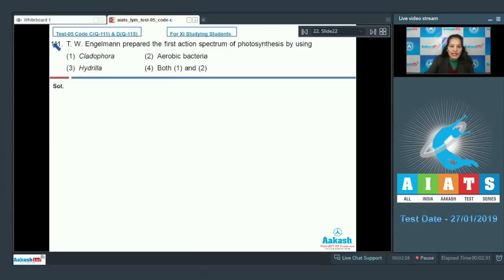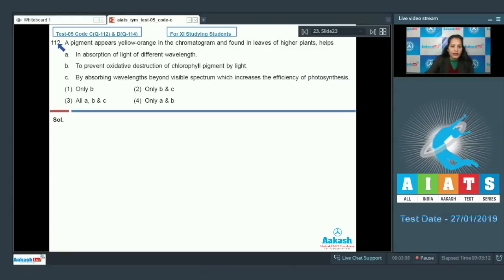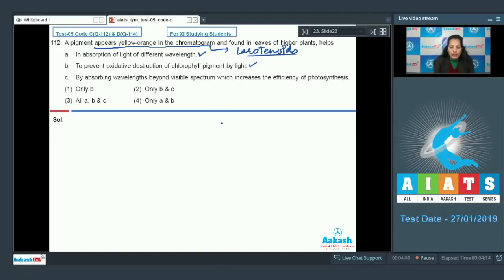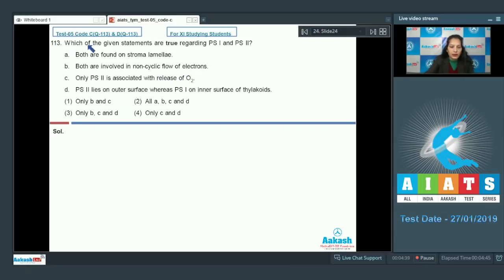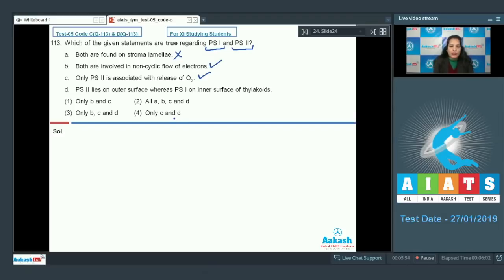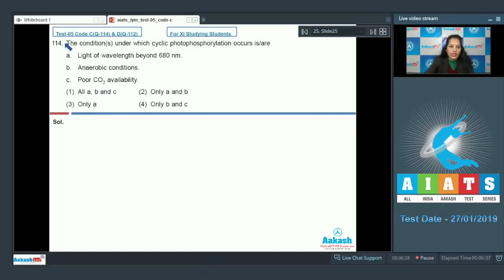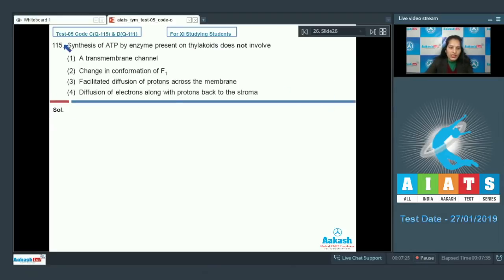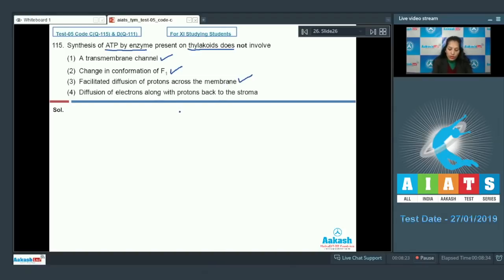AIATS TEST 05 Code C&D For XI Studying Students BOTANY MEDICAL 2020 Q111 to 115